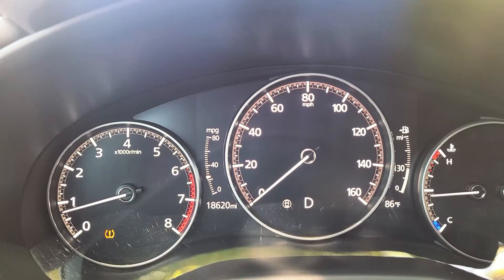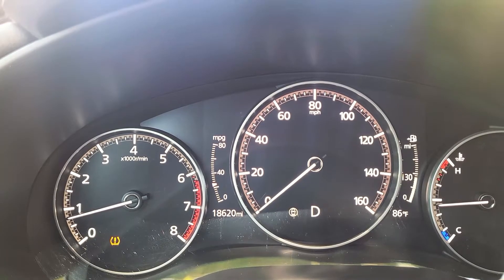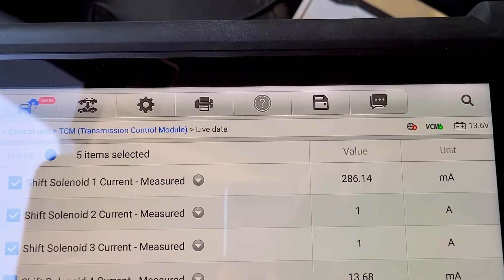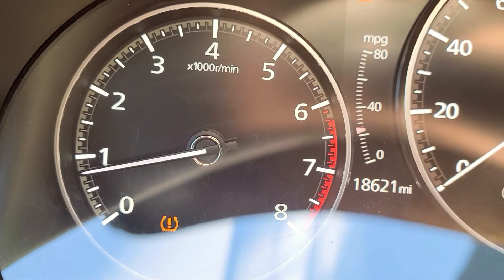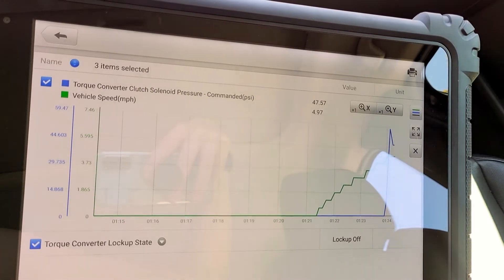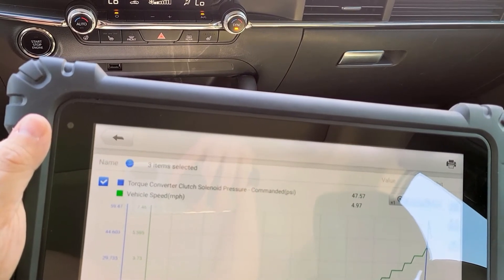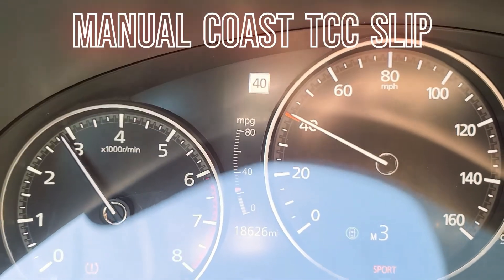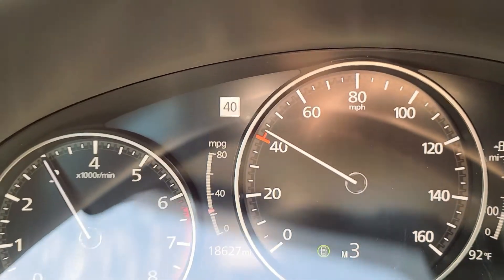Quirks and Jerks of the Skyactiv Drive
I put this together based on the most frequent questions I get about the Mazda Skyactiv transmissions of why does it "jerk" as often as it does.
I show what happens with Neutral Idle Control, Torque Converter Clutch(TCC) application from a stop, manual 1st jerkiness when coming to a stop and manual mode TCC operation.